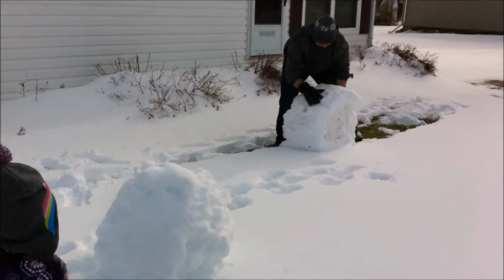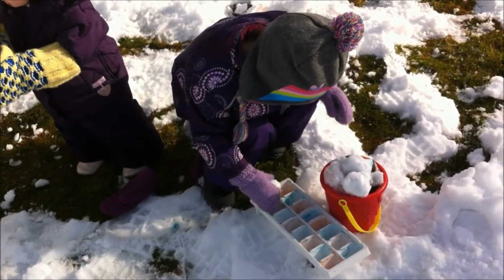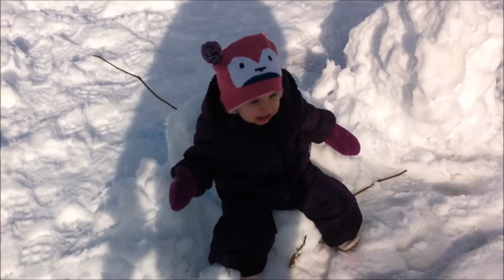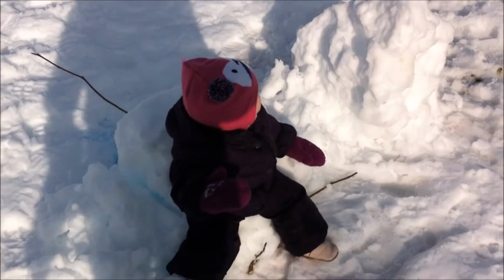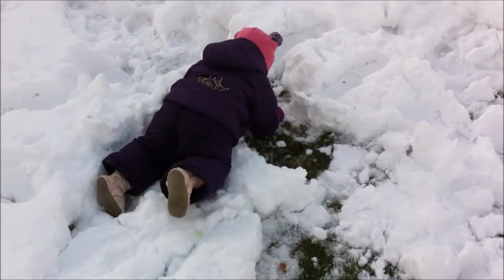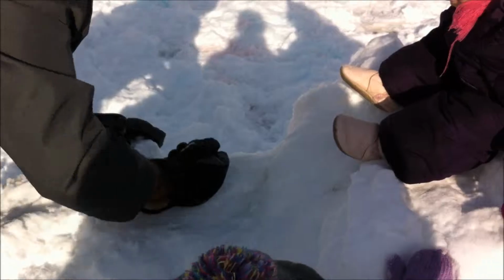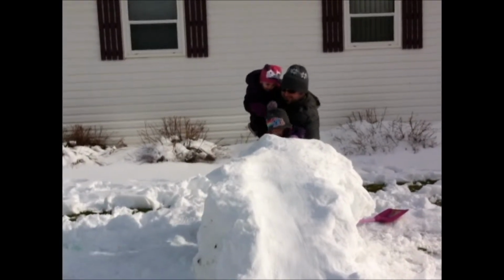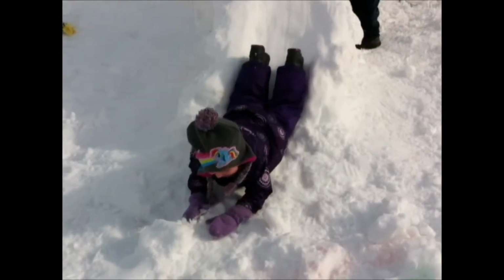DO YOU WANT TO BUILD A SNOWMAN? OR A SLIDE? - Vlog #20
Today we played outside building snowman and slide for the girls to play on.